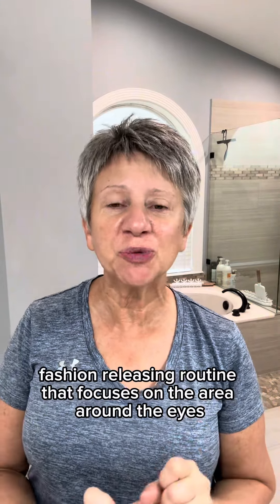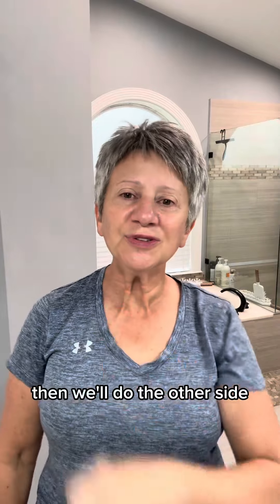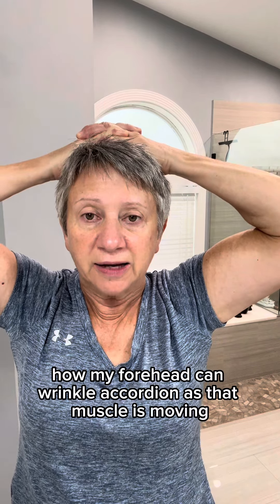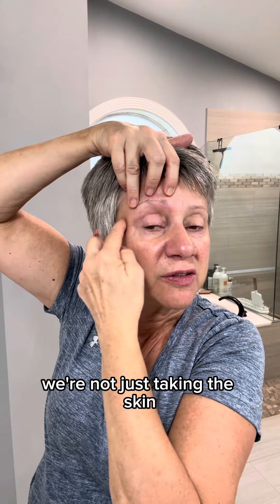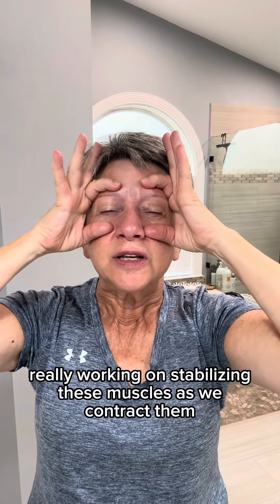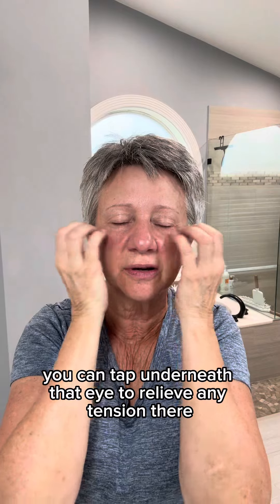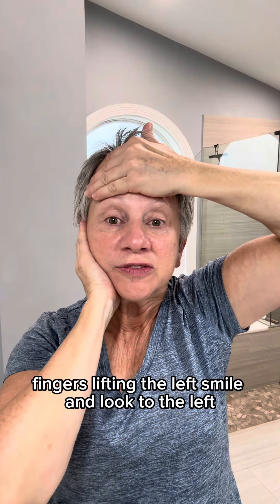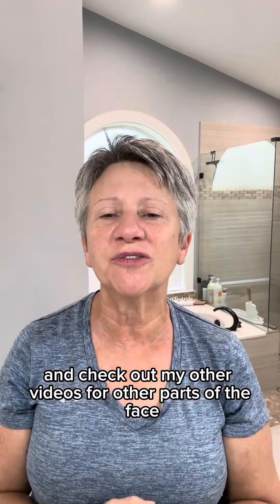Eye area face yoga and fascia releasing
Face yoga is a wonderful way to relieve tension in the muscles, sculpt the tissues, increase circulation, stimulate collagen and elastin and lymphatic fluid flow. By doing this, you can increase the vibrancy and vitality of the skin, slow down aging, and shape and sculpt the face.  This exercise focuses on the tissues around the eye.

We will also be including some stretching to help for better flexibility in the connective tissue.

Please consult your healthcare practitioner prior to starting this face treatment to make sure this practice is right for you. Nikki assumes no liability for damages incurred from the use of this information.

If you experience any pain while performing this treatment, adjust your position or stop.